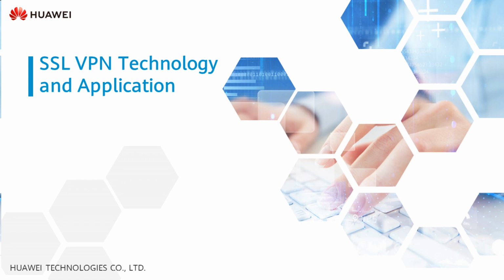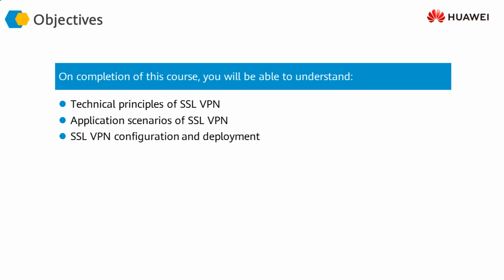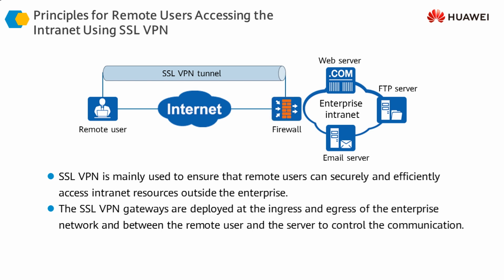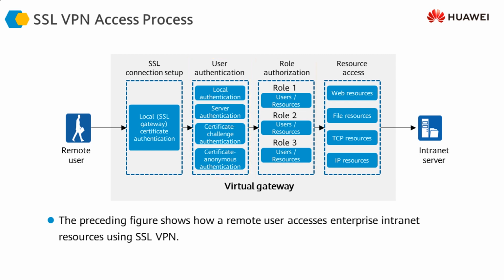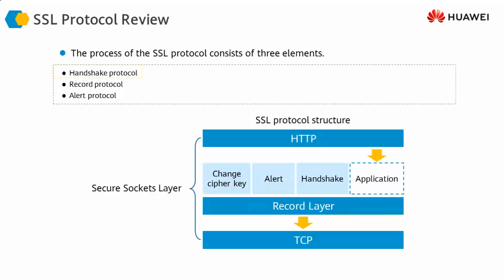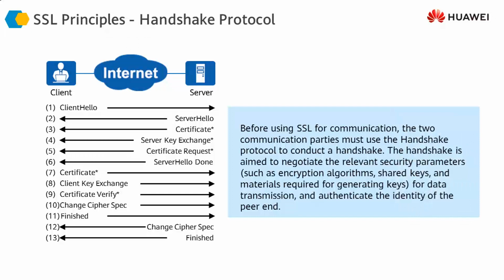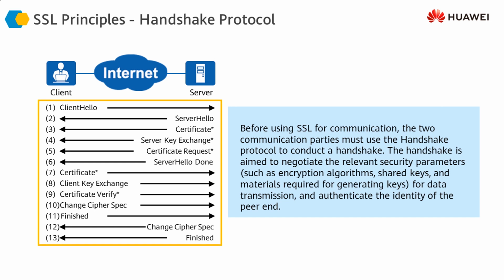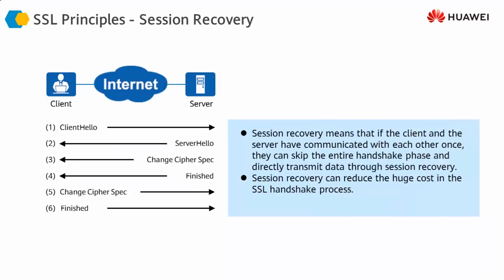27 SSL VPN Implementation Principle | SSL VPN Technology and Application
SSL VPN Implementation Principle | SSL VPN Technology and Application